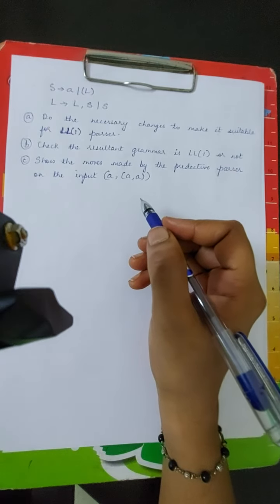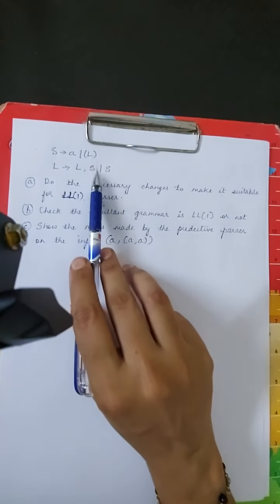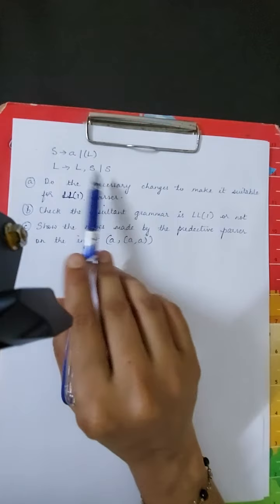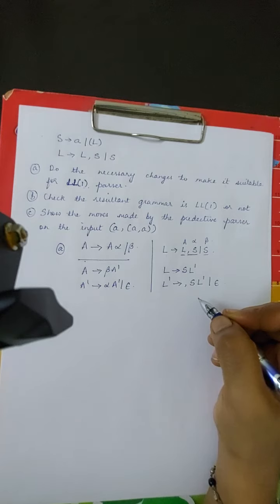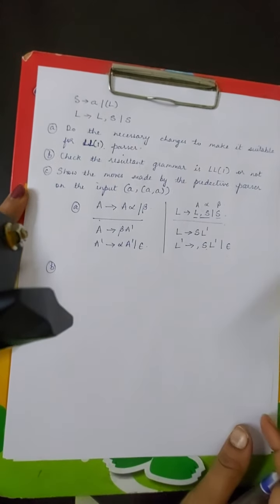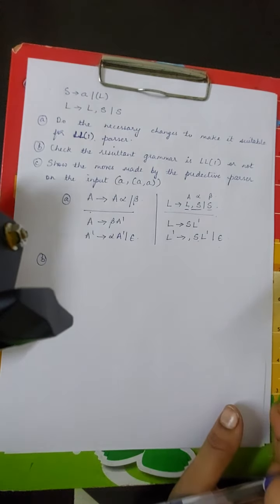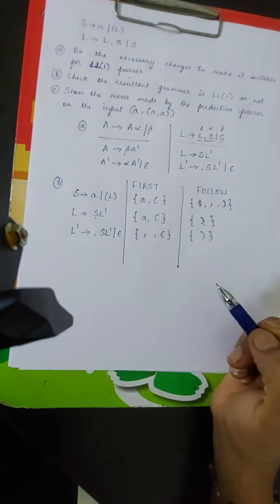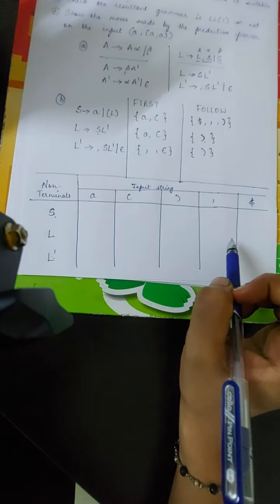System Software & Compilers (18CS61)- Module 3- Predictive parsing table